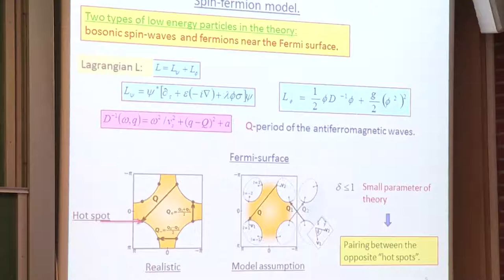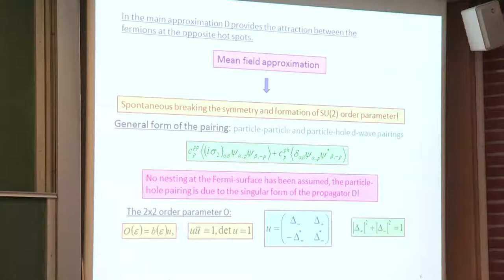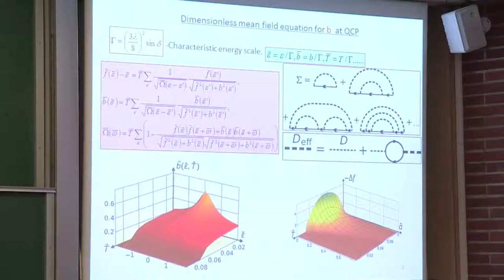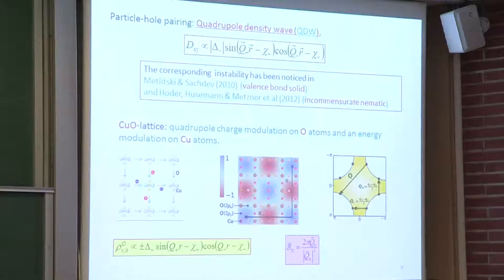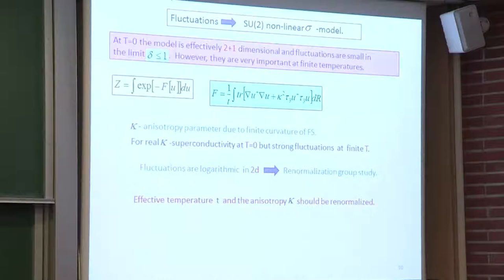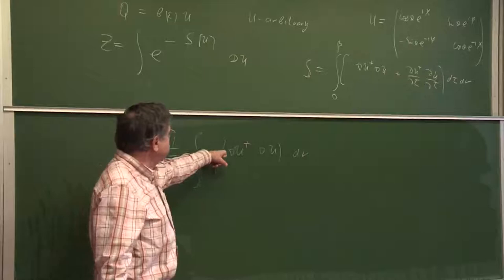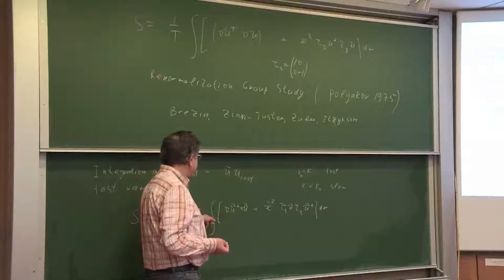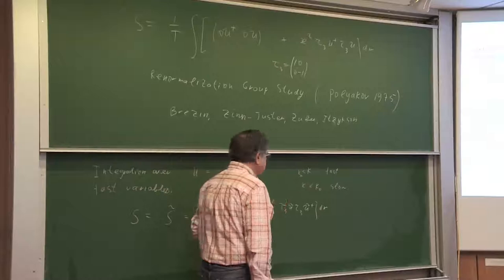K. Efetov 09 - Fluctuations around the mean field. Sigma model.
Quantum criticality and high-temperature superconductivity
By Konstantin Efetov, IPhT, Chaire Blaise Pascal & Bochum U.
10 Lectures given at IPhT in September and October 2013
Lecture 9 - 11 Oct 2013 -- Fluctuations around the mean field. Sigma model.